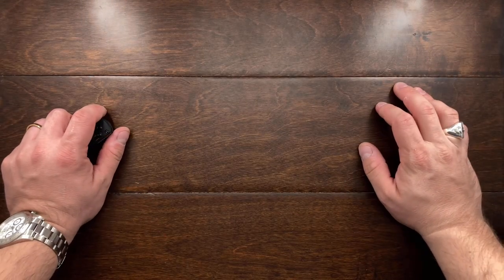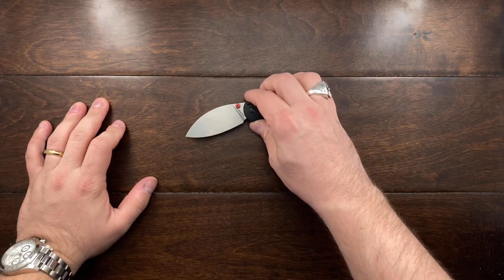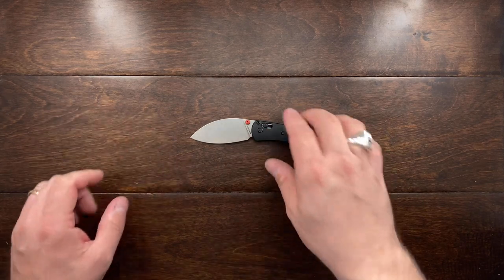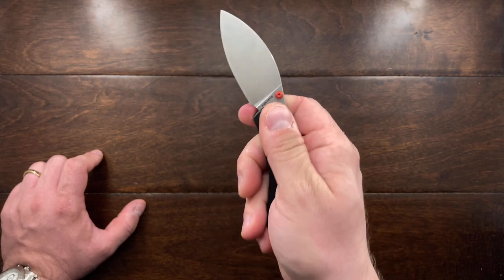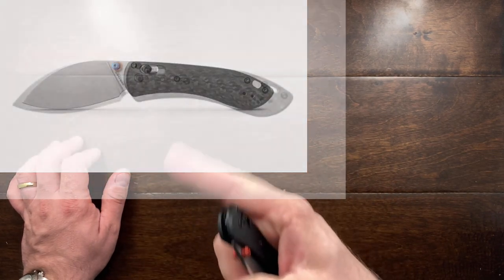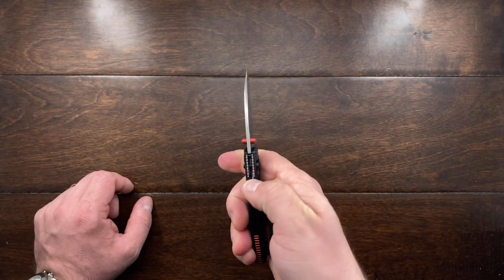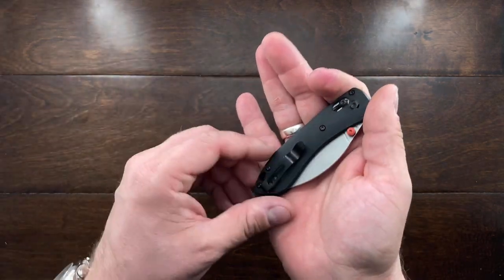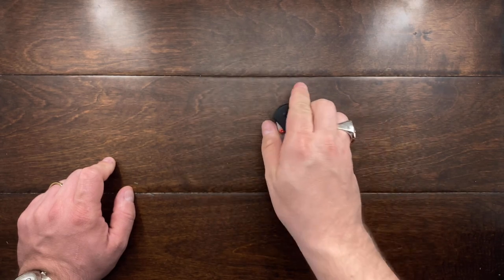Mini Nightshade - Shilin Cutter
THE BLADE
• With a tall leaf-shaped 2.6-inch blade, this mini Nightshade excels at slicing.
• Featuring a large, curved belly, it’s well-suited for everyday carry tasks.
• Made from 14C28N, it offers a combination of durability, hardness, and impressive edge retention.
• Cut ropes, open packages, or perform intricate tasks, our blades are carefully crafted to meet the demands of different applications.

THE HANDLE
• It’s designed to be compact and easily fit into your pocket, making them convenient to carry wherever you go.
• The G10 handle provides enhanced grip and control, even in wet and slippery conditions.

THE CONSTRUCTION
• Featuring a cross-bar lock mechanism, it provides a reliable and safe cutting experience.
• The robustness and secure locking action ensure the blade remains securely in place during use.
• Unlocking and closing the blade become effortless in various situations with a simple push or pull of the cross-bar.

THE ACTION
• Equipped with convenient thumb studs for quick and effortless one-handed blade opening.
• The ceramic ball bearings allow the blade to glide open with ease and precision.
The fine-tuned detent strikes the perfect balance between smoothness and security.
Enjoy the satisfaction of a mini pocket knife that operates smoothly with each use.

THE DETAILS
• The dedicated backspacer and the thumb stud are made from 416 aluminum, providing great corrosion resistance.
• Only 1.79 oz / 50.7g, Mini Nightshade is an excellent option for staying in your pocket all day.
• It’s left and right-hand friendly, and you will enjoy using this intuitive, pleasant, ambidextrous innovation.
• Every corner you touched is hand-polished.

Specifications
Model Number: MNNS26VWGH

Blade Length: 2.60" | 66.04

Overall Length: 6.31" | 160.37

Blade Width: 1.13" | 28.28

Blade Thickness: 0.098" | 2.49

Blade Material: 14C28N

Blade Grind: Flat

Blade Style: Shilin Cutter

Blade Finish: Stonewash

Hardness: HRC 60±2

Handle Length: 3.71" | 94.33

Handle Width: 0.89" | 22.6

Handle Thickness: 0.42" | 10.57

Handle Material: G10

Color: Black

Weight: 1.80 oz | 51.00 g

Opener: Thumb Stud

Lock Type: Crossbar Lock

Pivot Assembly: Caged Ceramic Ball Bearing

Pocket Clip: Reversible | Stainless Steel

Carry Position: Tip-up

Knife Type: Manual Folding

Backspacer Material: Aluminum

Backspacer Color: Red

Thumbstud Material: Aluminum

Thumbstud Color: Red

Designer: Yue